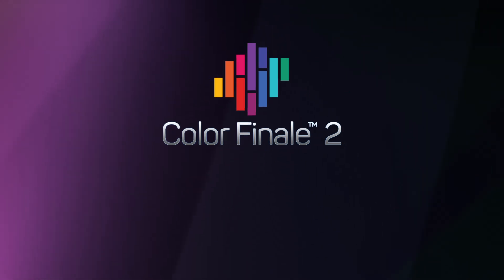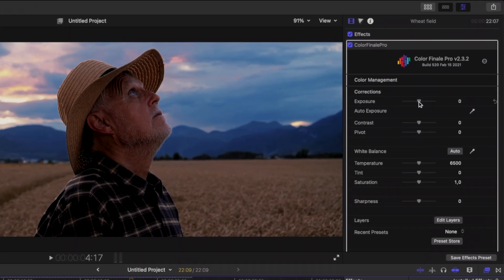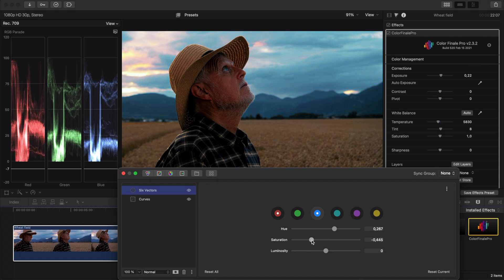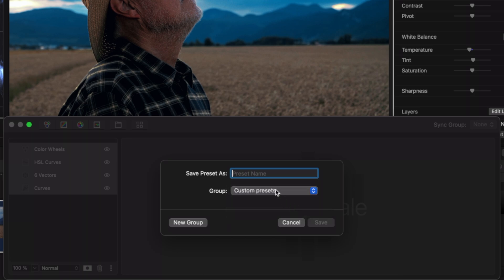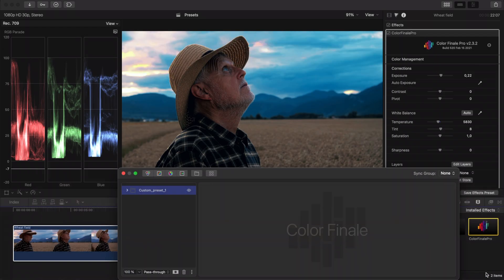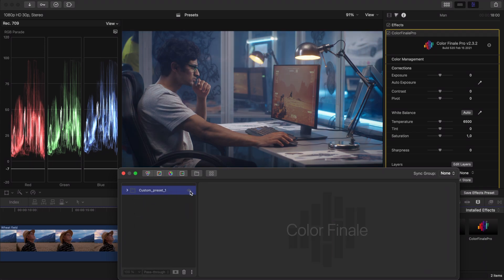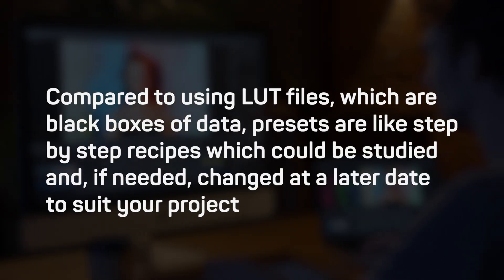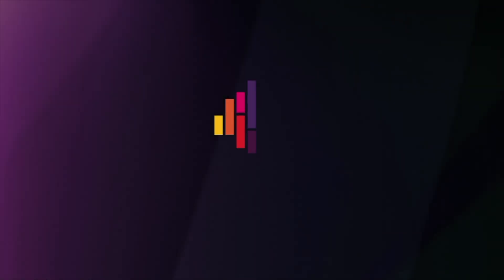Custom Cinematic Presets - Color Finale 2 Essential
Our latest video in the Essential Series teaches you how to create cinematic presets by using the tools built right into Color Finale Pro.

Easily save color adjustments you make on a clip as a preset. Name it. Apply the preset to your other clips. Group collections of presets together and preview them in real time. Using presets is a very convenient, flexible, and universal method of doing fast colour correction.